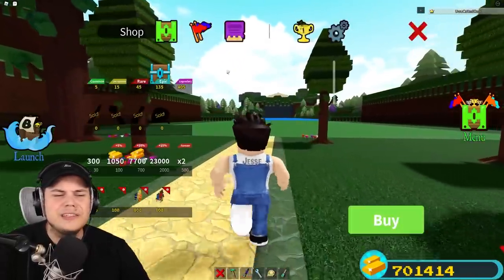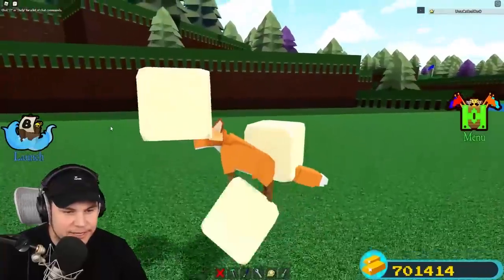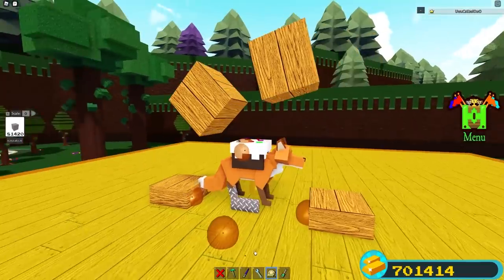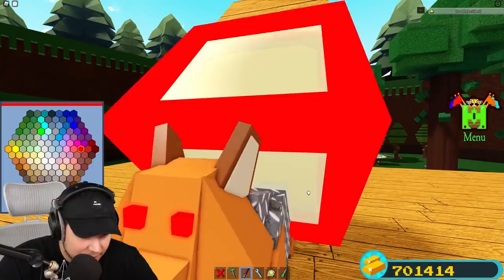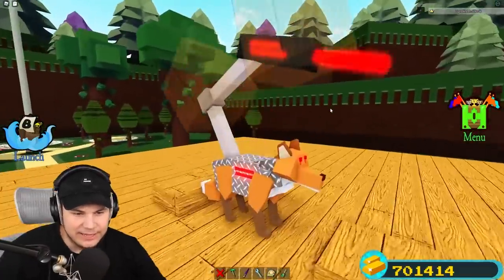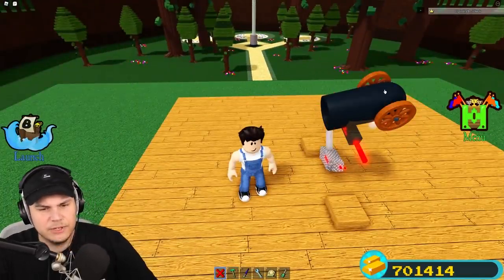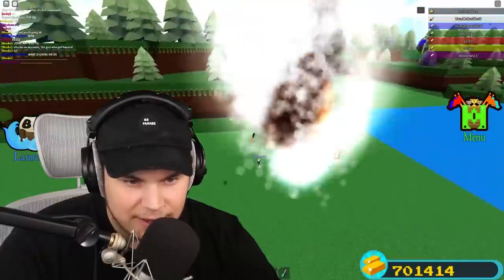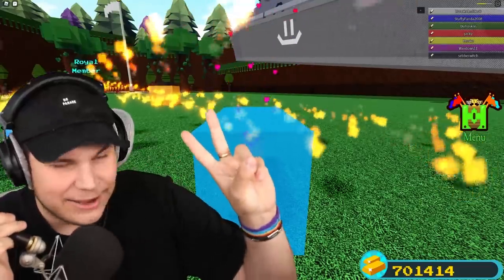CUSTOM PET ARMOR In Build a Boat *Death LAZER*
TODAY WE BUILD CUSTOM PET ARMOR IN BUILD A BOAT!